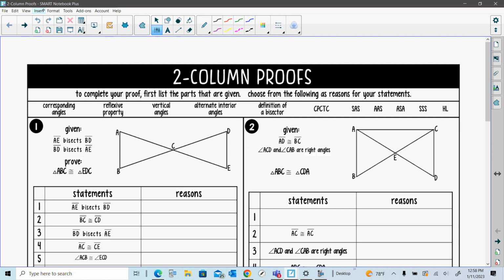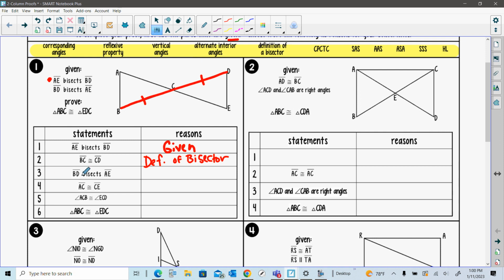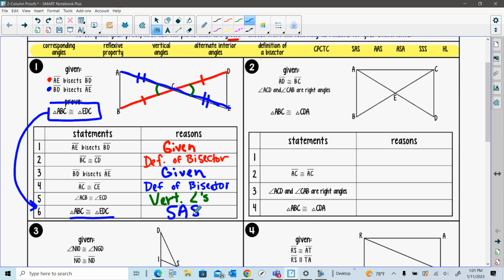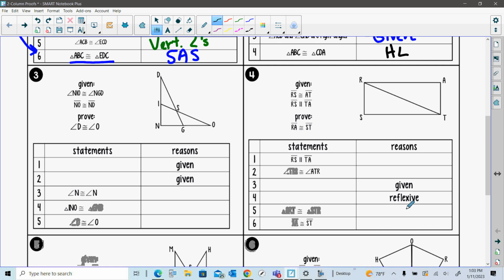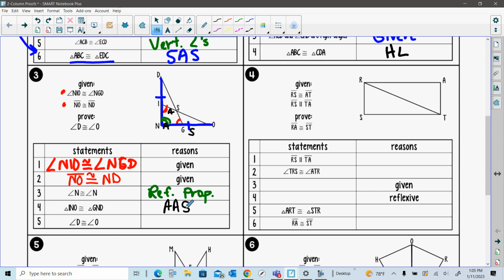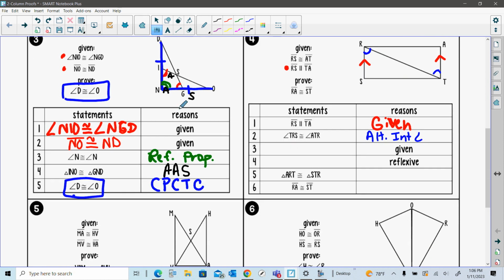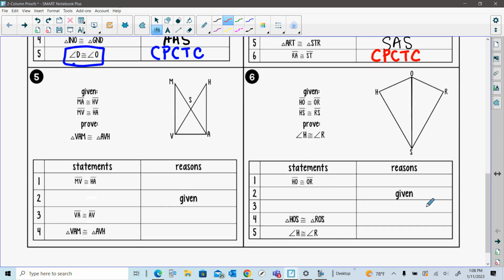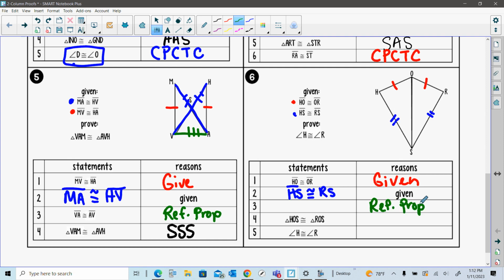2 Column Proof Sheet